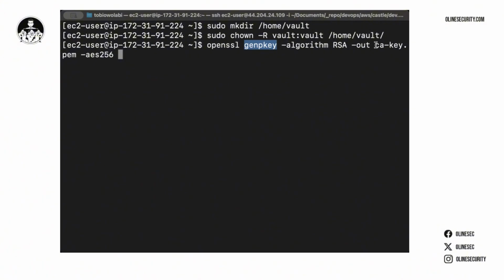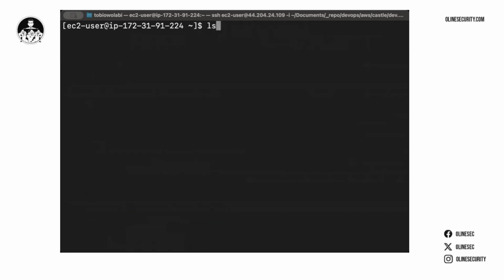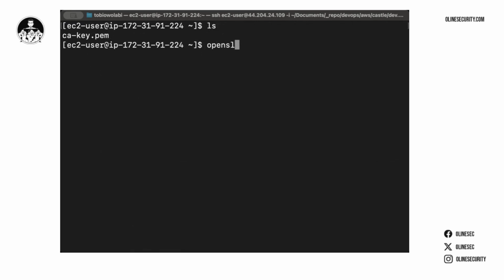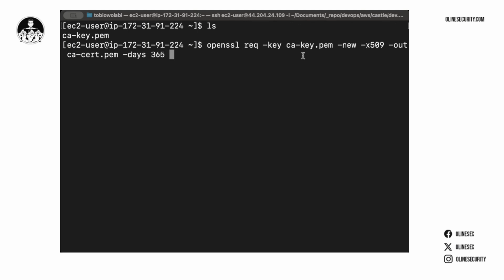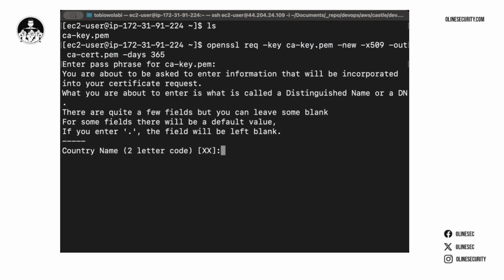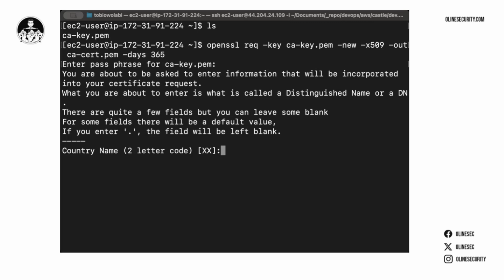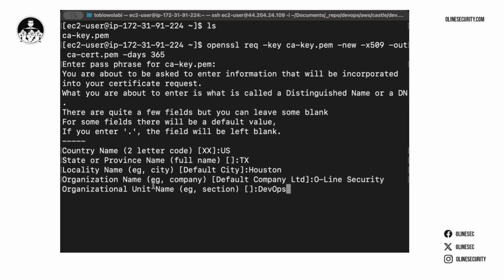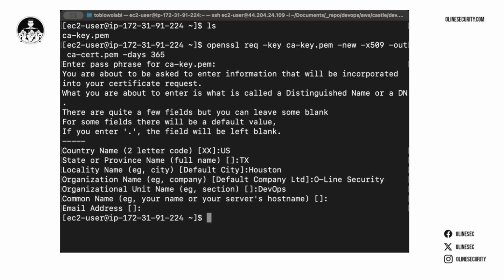How to Use OpenSSL to Create Private Keys?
🔒 Unlock the secrets of digital security! Learn how to create private keys and public certificates to secure your data like a pro. Tech made simple, engaging, and fun! 🚀